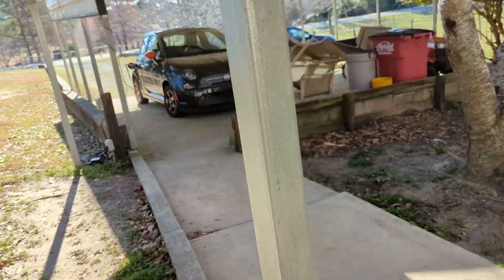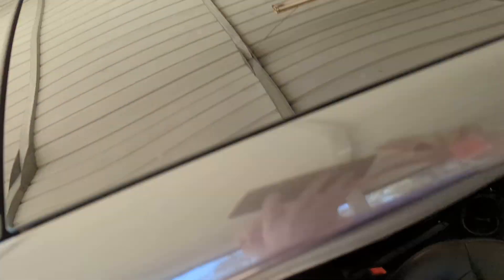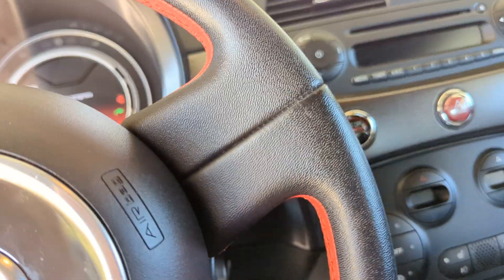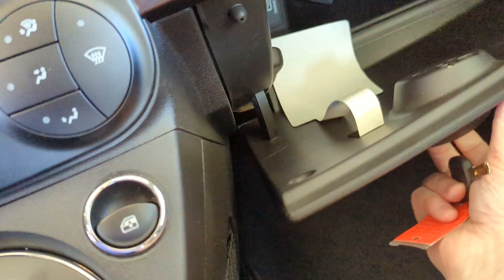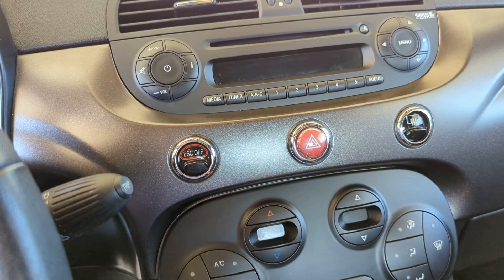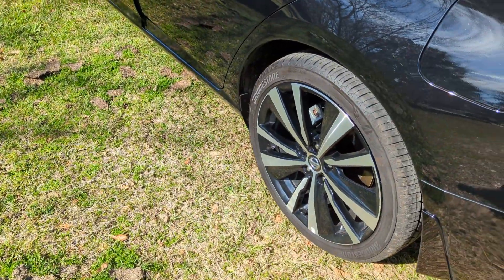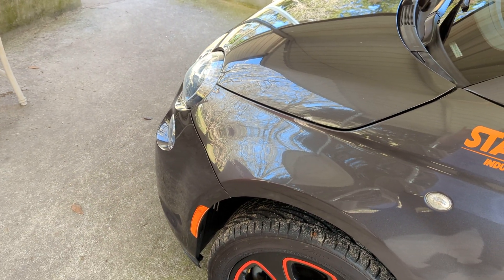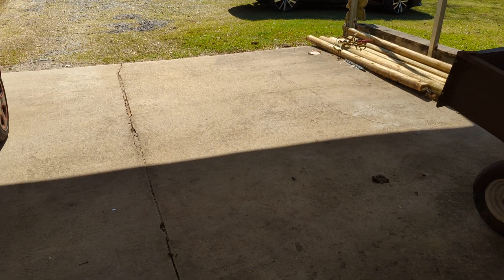review of my fiat 500e electric car update in description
Did learn how to lock it. do not like having to plug it up all the time so I am getting rid of it and buying one like it that is gas powered